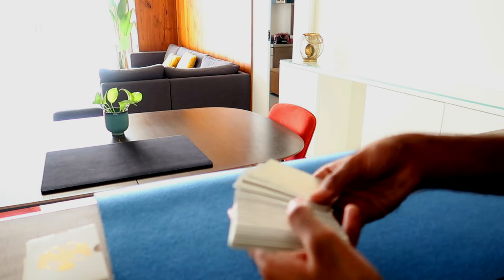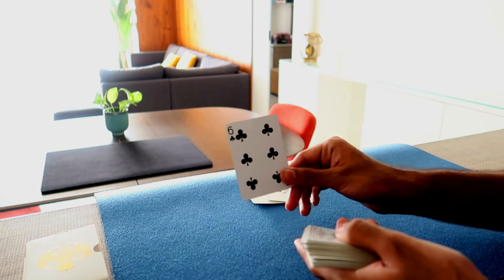The *BEST* Playing Card Sandwich!! | Tutorial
This card trick is the BEST Sandwich Card Trick to be ever created!! [ in my humble opinion :) ]

It doesn't matter if you've been doing magic for 2 days or 2 years!! Anyone can do this card trick!! It's just too good!!

So after 1 long year, after uploading this video for the first time to my channel, I've finally decided to teach you guys :)

I worked pretty hard on this :)

The next best way to support me!!

If you like the content I post here, you'll love my Instagram!! :)

If you want your clips to be featured in my Daily Dose Of Magic, Top 10 series then make sure to DM them to me on Instagram!!